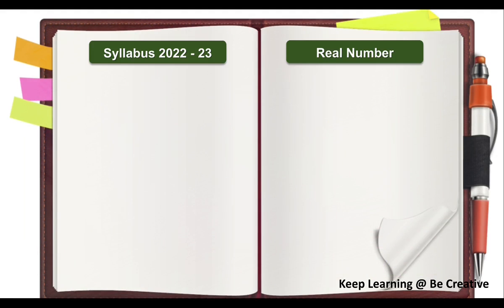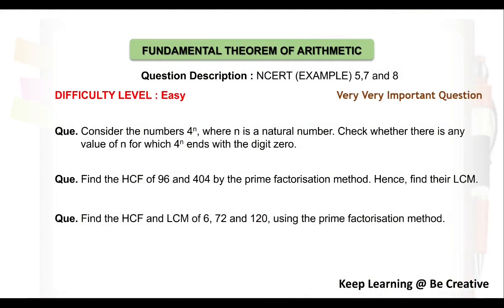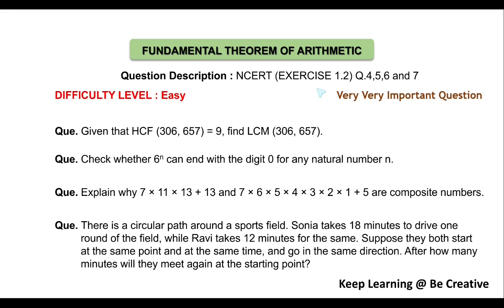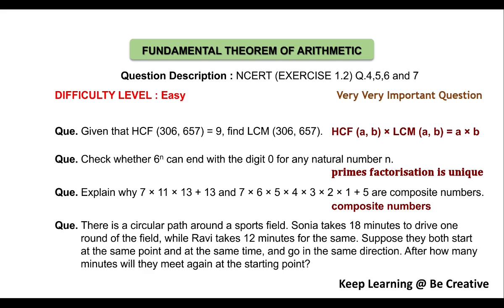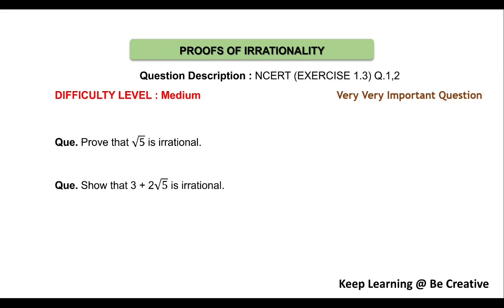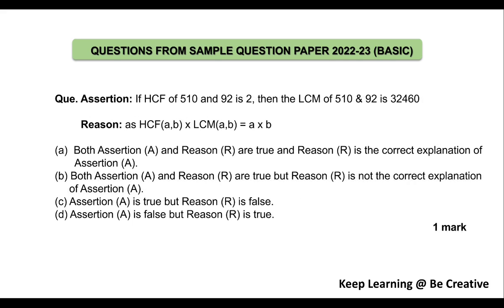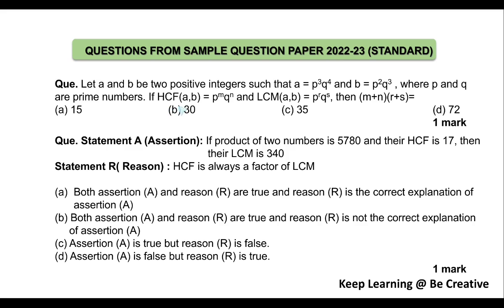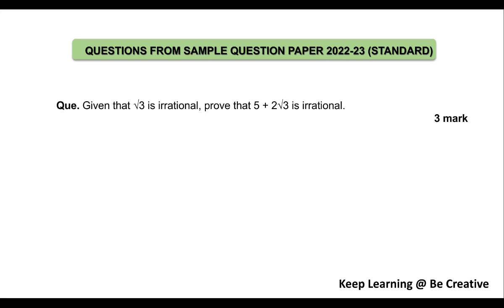REAL NUMBERS | IMPORTANT CONCEPTS | CBSE (2022-2023) | CLASS X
This video covers impotent concept from chapter Real Number, which you should practice before CBSE 10th board exam. The NCERT problems and example taken here should should be used to practice an clear concepts.
Similar problems can be asked in board exam. Good writing skill should be developed by writing solution again and again. Real Number has a weightage of 6 marks in CBSE board.
This video is helpful for class 10th students.
It will help student of Class- X to score good marks in Session: 2022-23